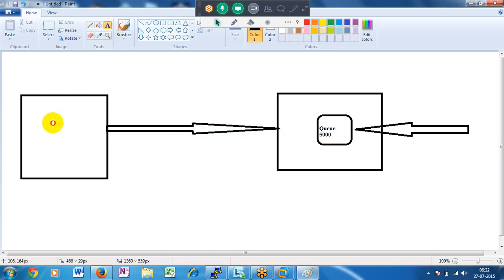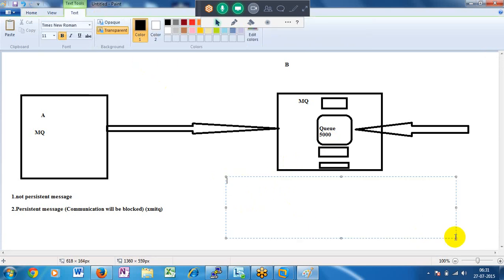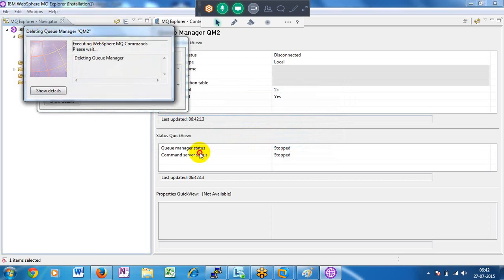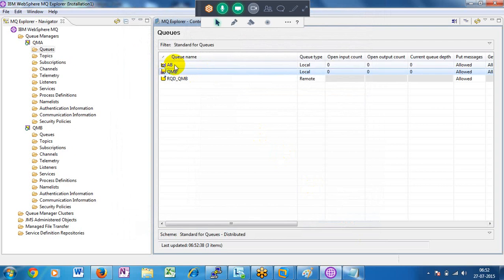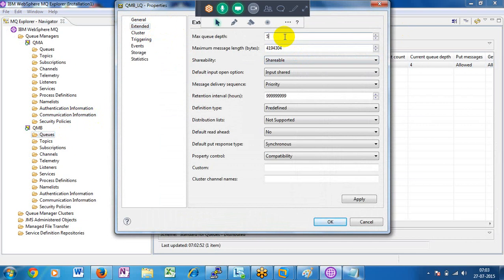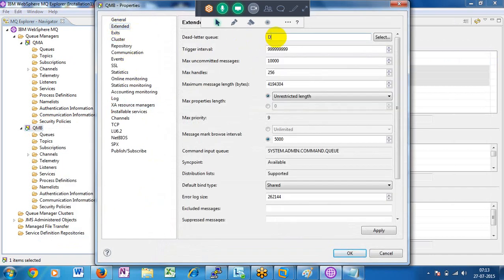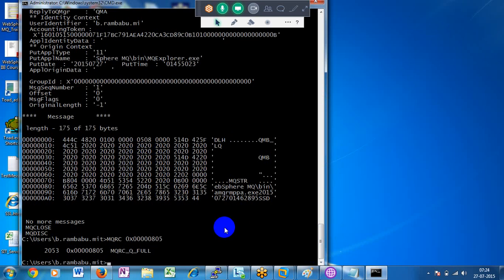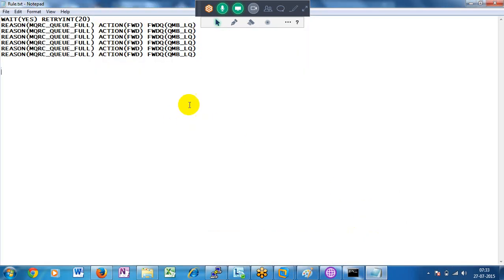IBM MQ Dead Letter handler @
Please contact @ IBM MQ online Training
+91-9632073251